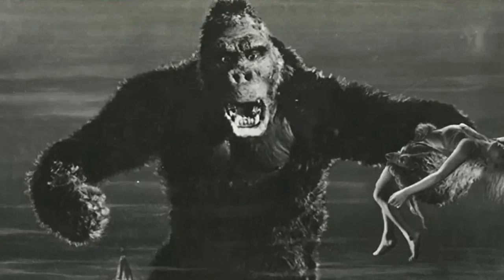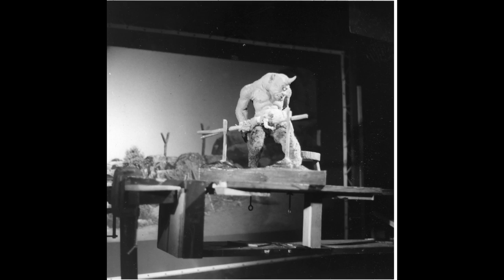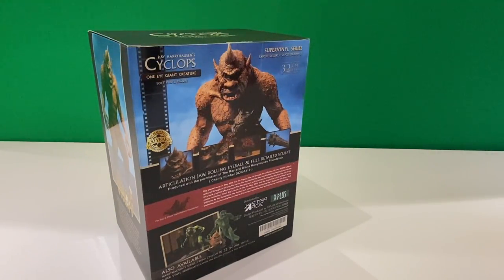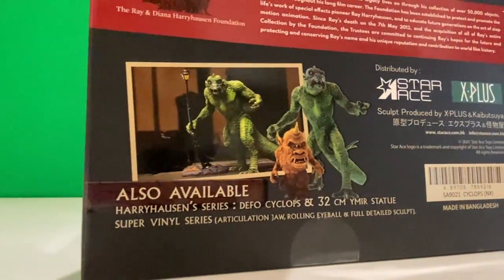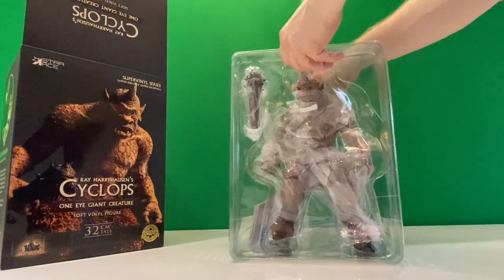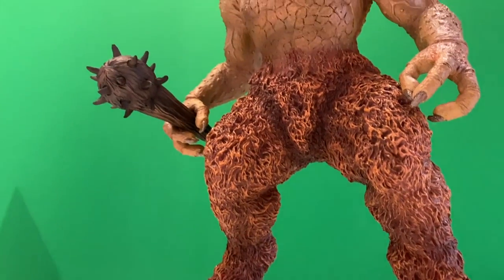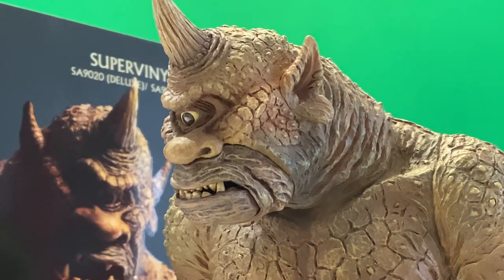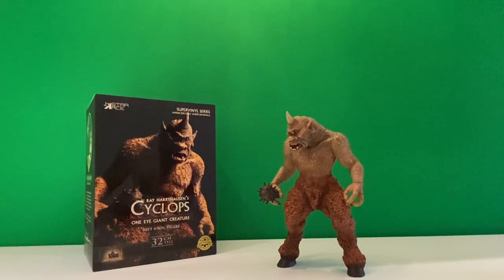Harryhausen Unboxing: Cyclops with John Walsh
Filmmaker John Walsh unboxes the classic Ray Harryhausen figure the Cyclops from Star Ace Toys from the classic film The 7th Voyage of Sinbad (1958)